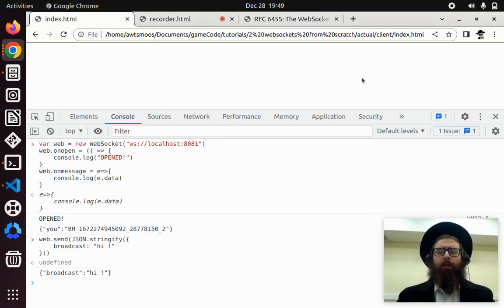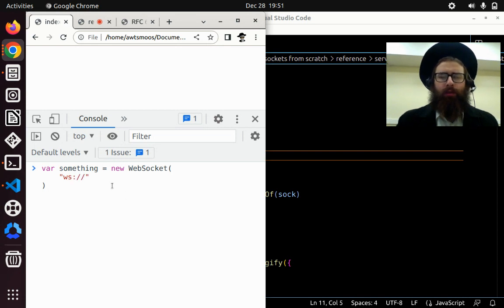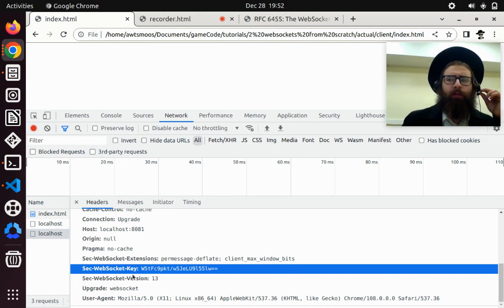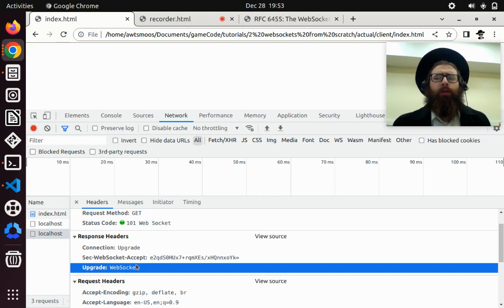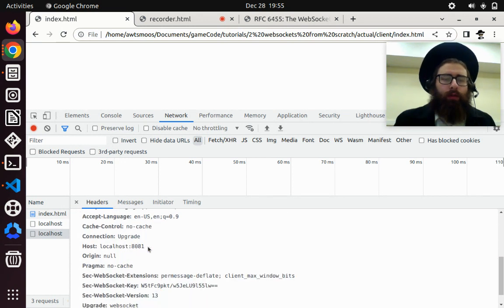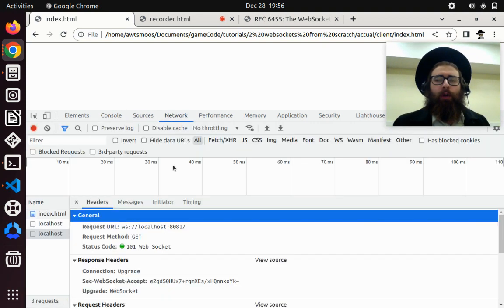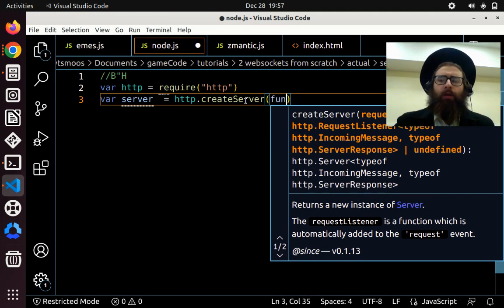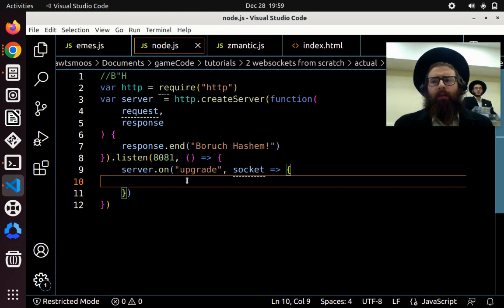How to: WebSocket server from SCRATCH (nodeJS) with NO external dependencies (for beginners)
B"H
INTRODUCTION, for start of coding, see next video [with Hashem's help]

finished code

Also some cool music is from Levik Loschak